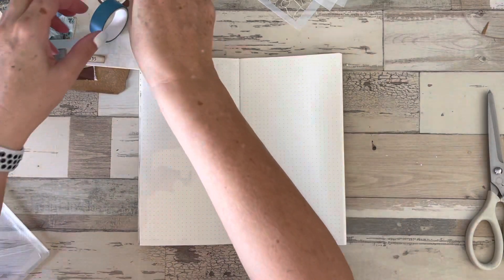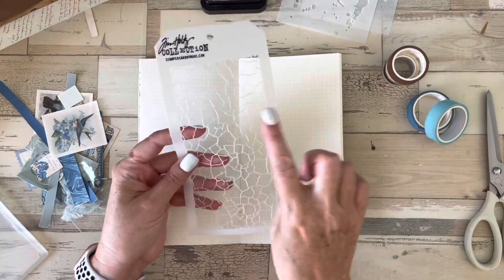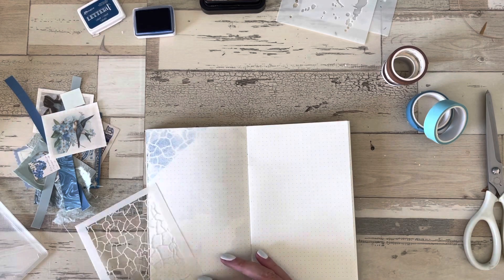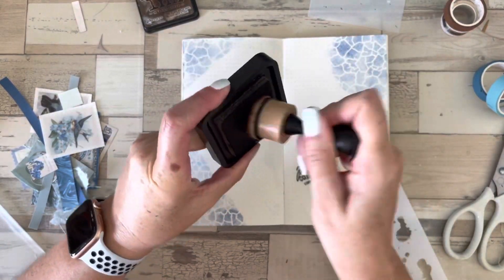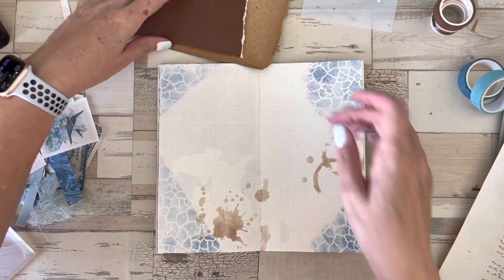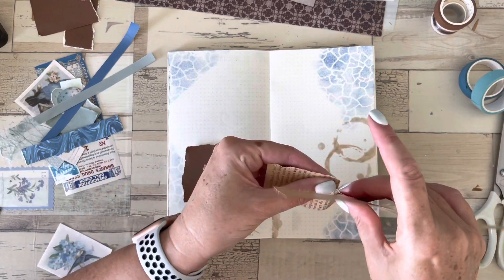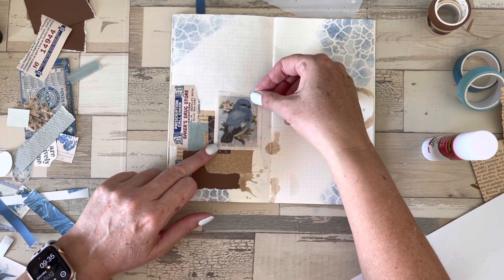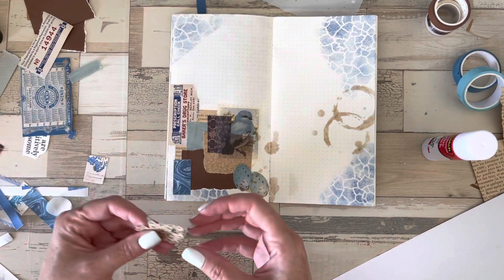Journal with Me in my TN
Journal with me today in my Travellers Notebook